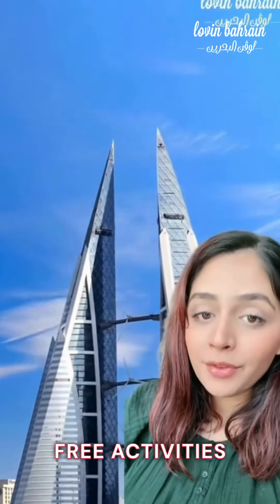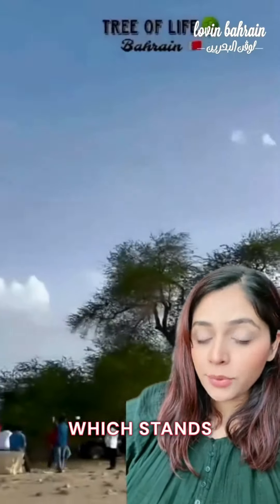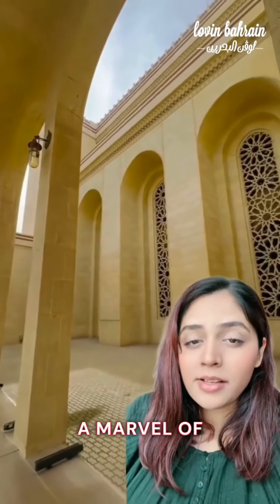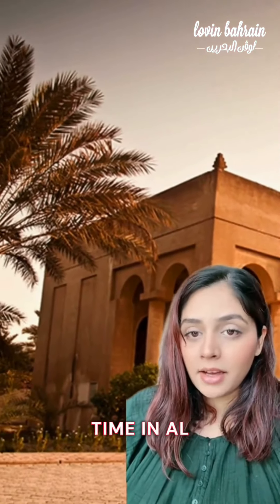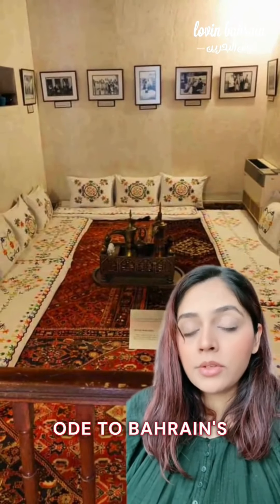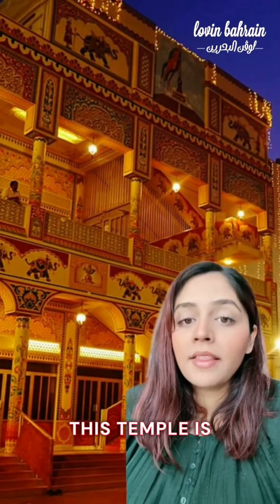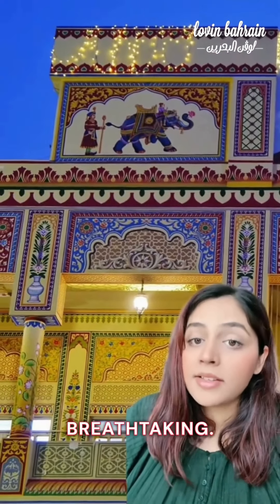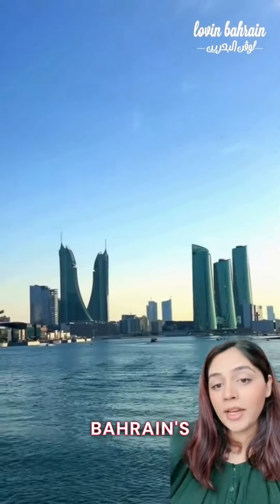5 Of The Best Free Activities in Bahrain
Who said having fun in Bahrain has to cost you? Besides gas money, these 5 activities around the Kingdom won't cost you a single dinar so head on over and enjoy the free views!

📸@afzalaziz_82, @kentphilip_, @londoner_w.ali47, @bahrianaesthetics - TikTok